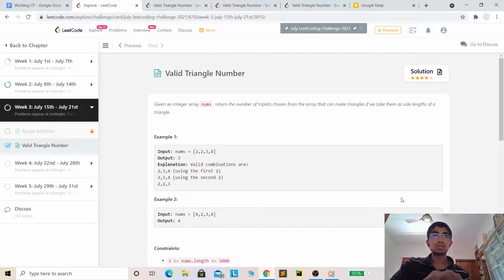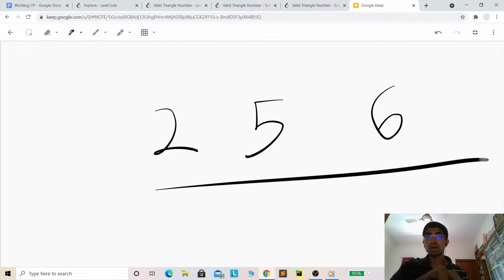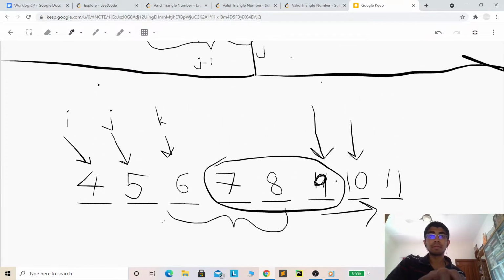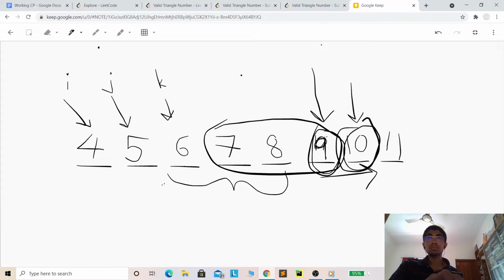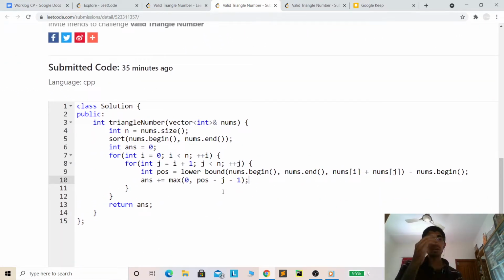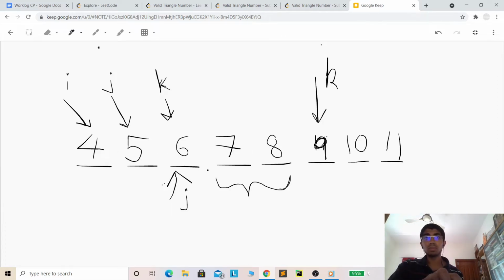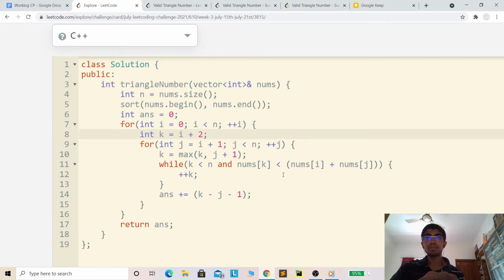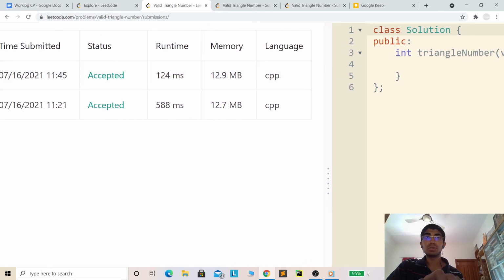Valid Triangle Number | July LeetCoding Challenge Day 15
TimeStamps-
Binary Search - 3:00
Linear Scan - 6:54